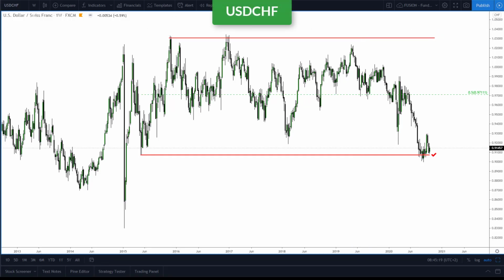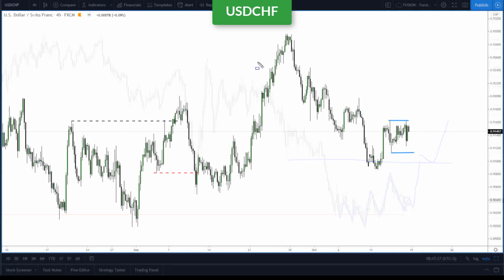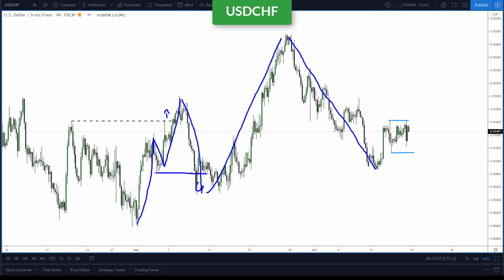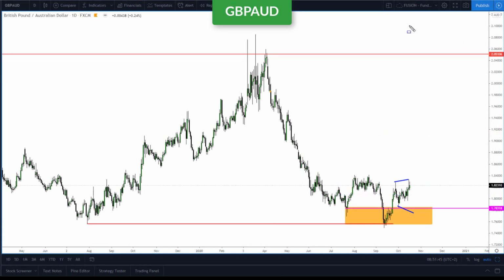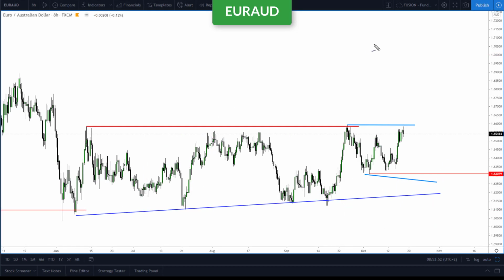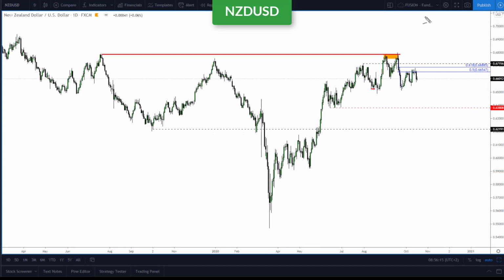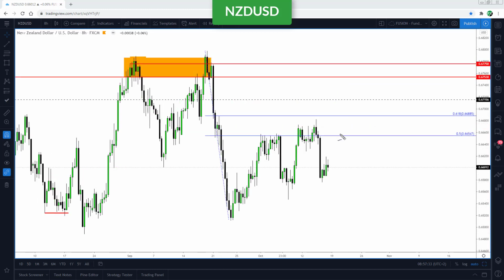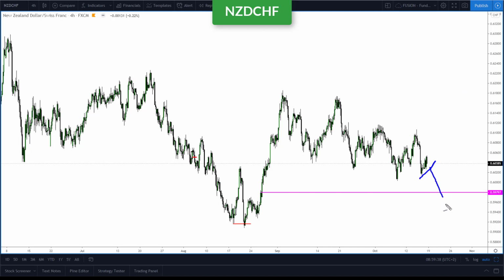Weekly Forex Setups Episode: 19 - 23 Oct 2020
SETUPS